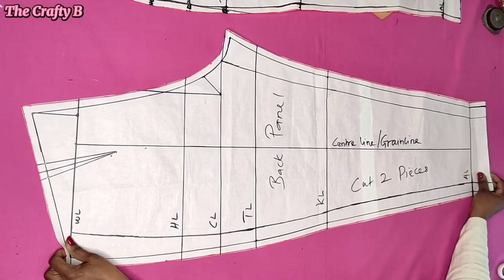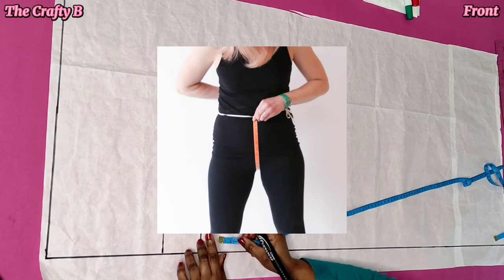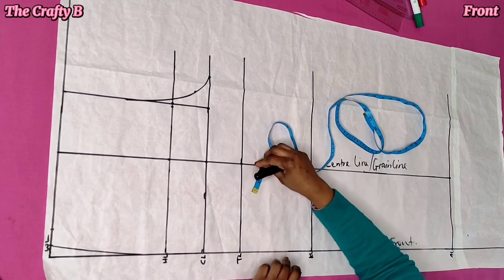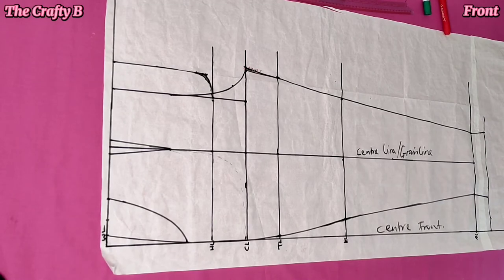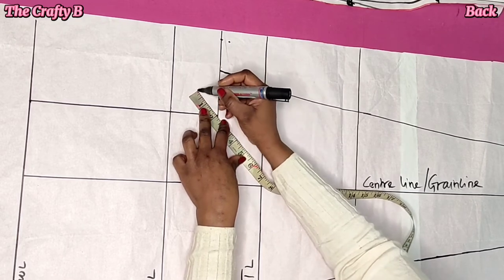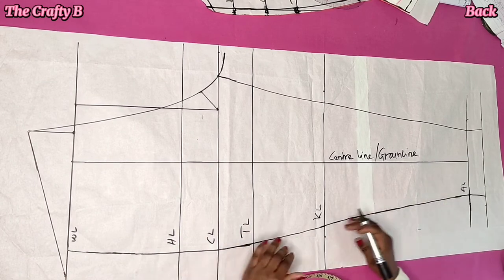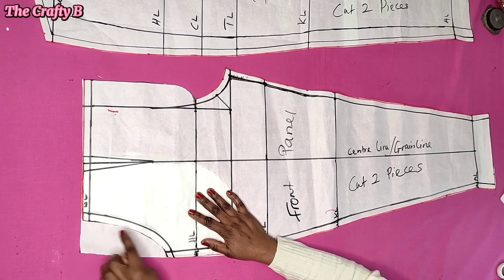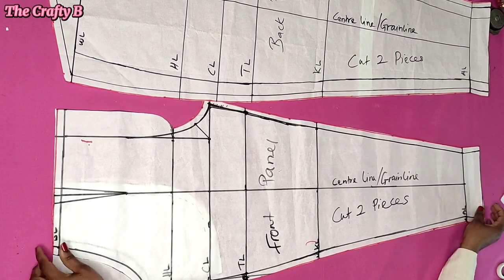Drafting of a Perfect Female Trouser Pattern//Pants Tutorial DIY